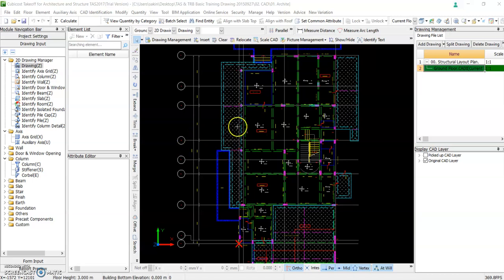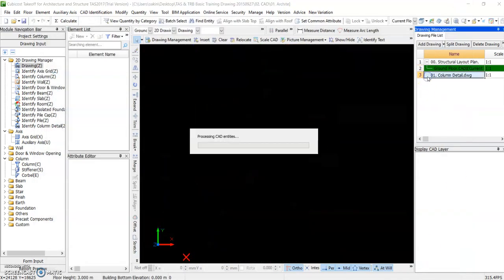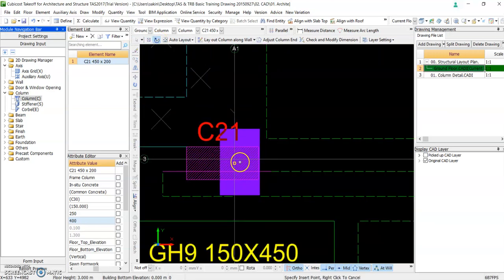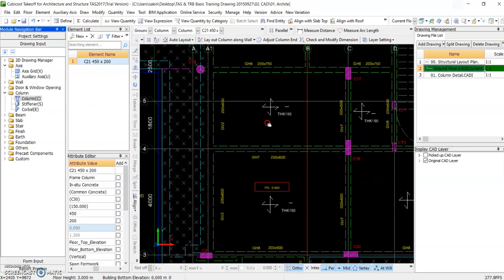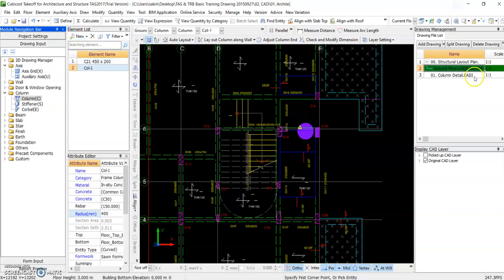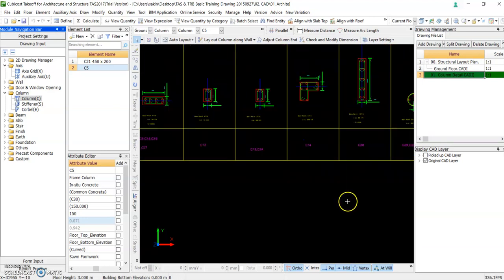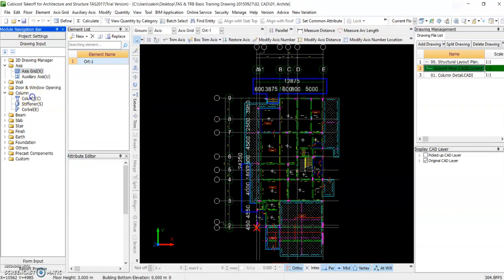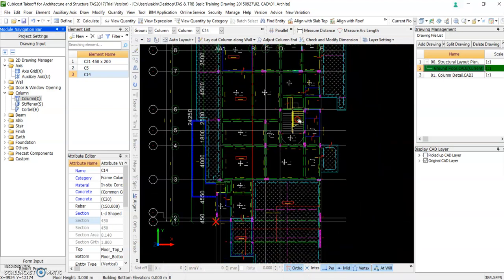Columns Cubicost TAS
How to add in columns using Cubicost TAS